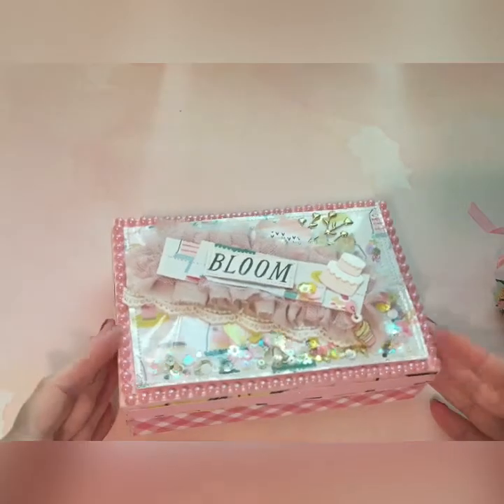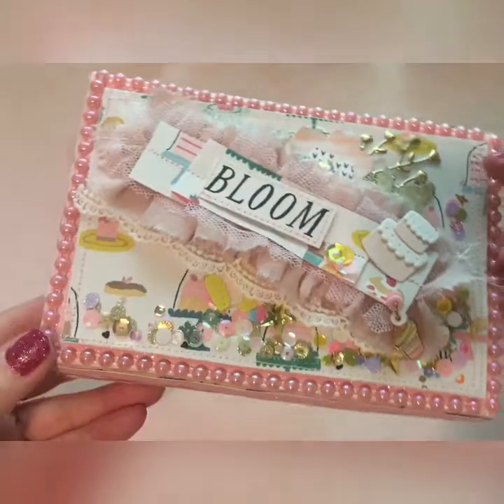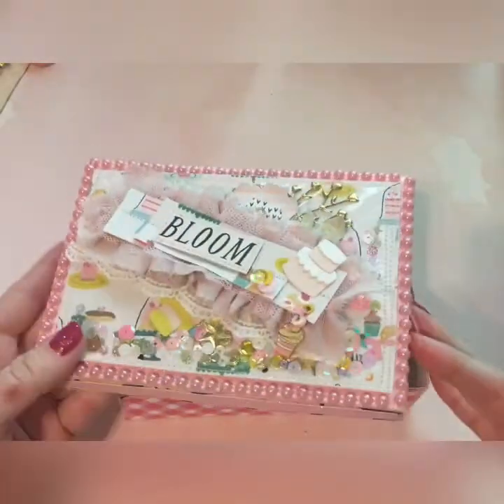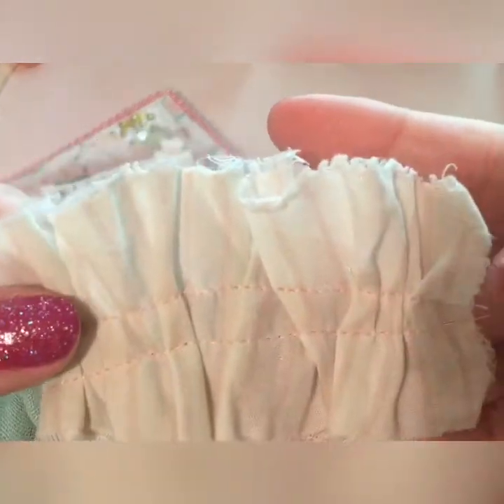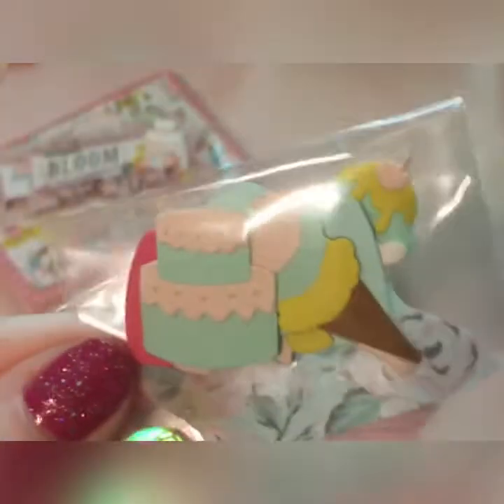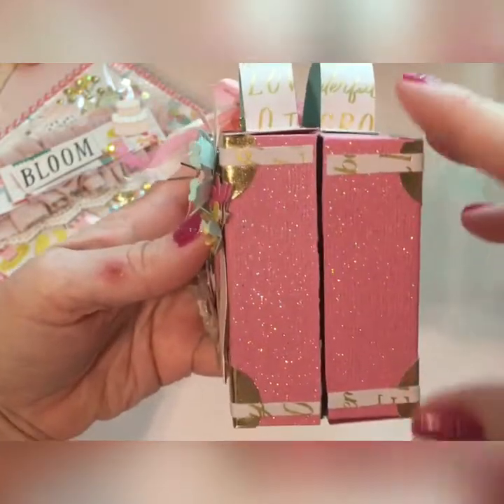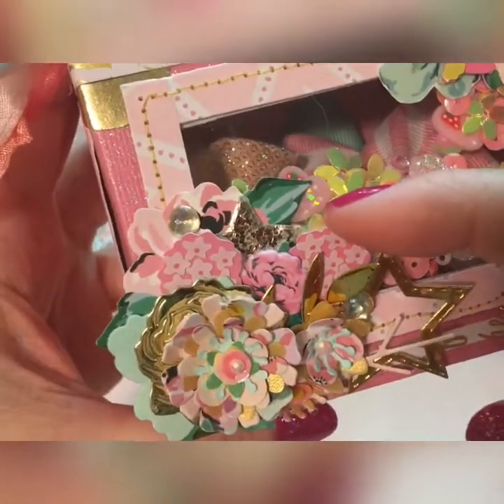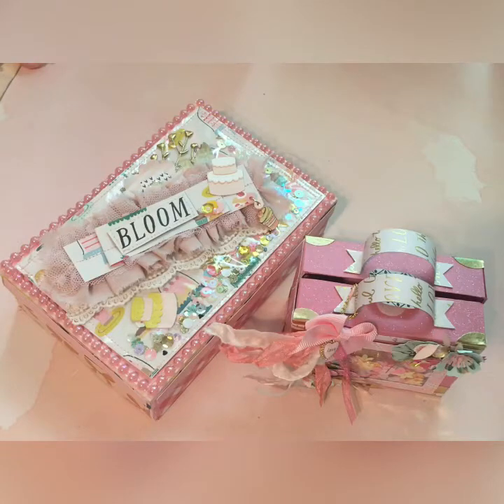Craft kit , and Suitcase project ￼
This was all made for the lovely Patty @Mommynme_crafts 💋